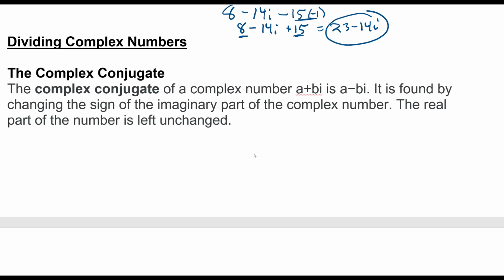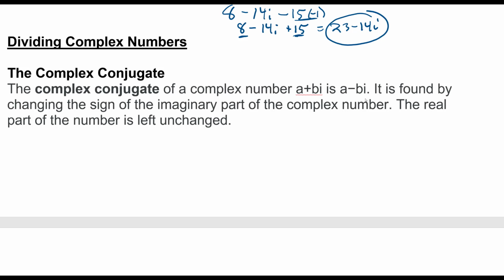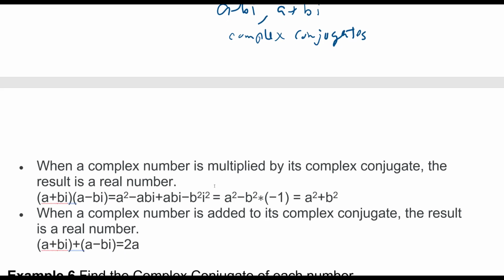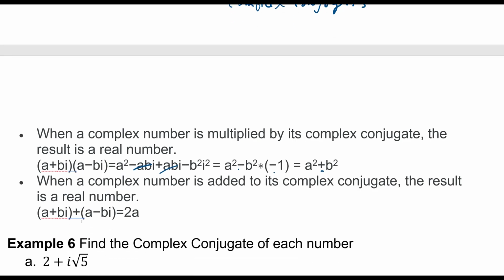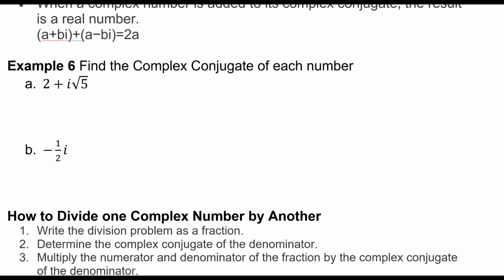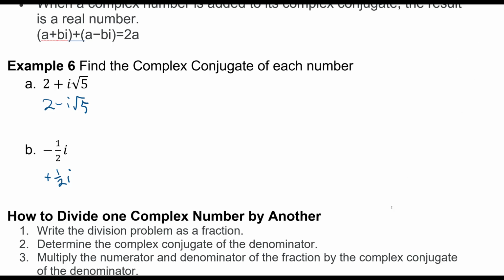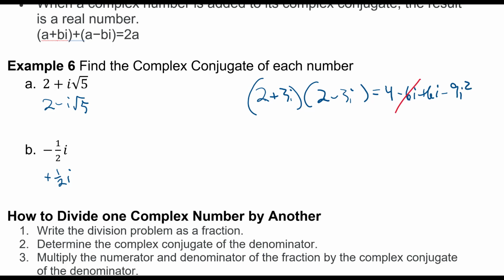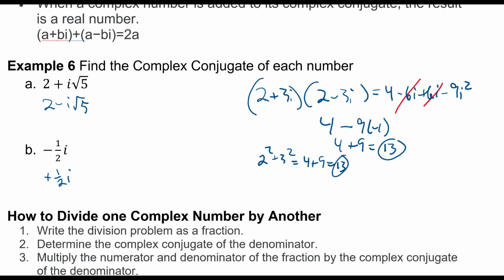Complex Conjugates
In this video we prepare for dividing complex numbers by introducing complex conjugates.